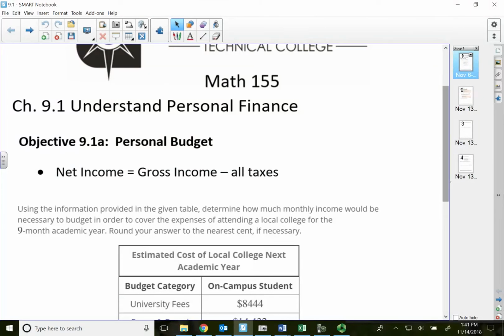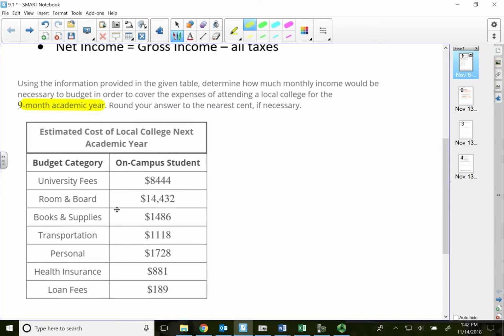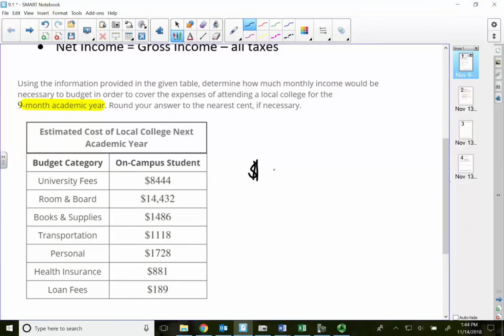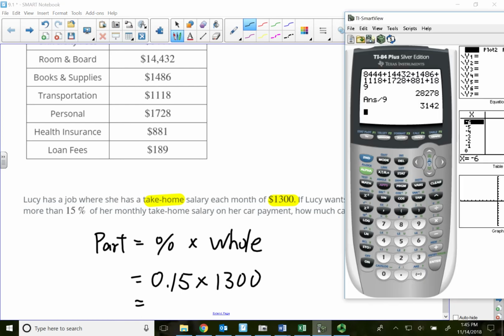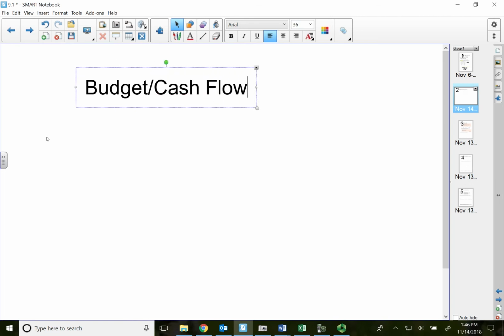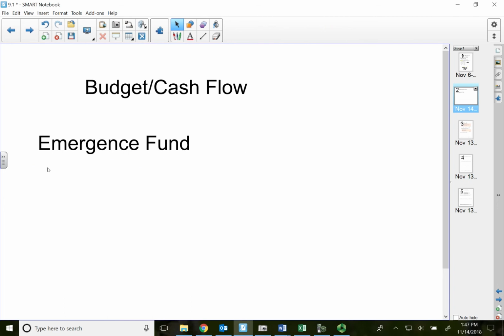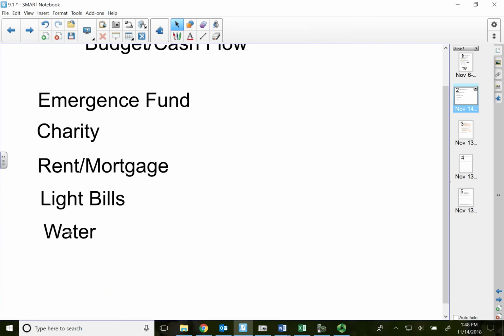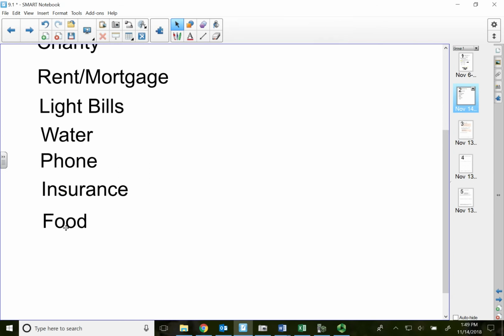9.1a Personal Budget